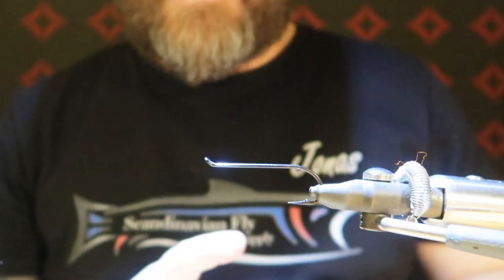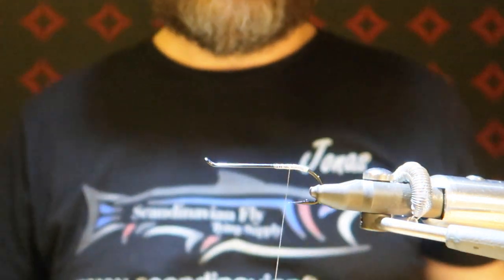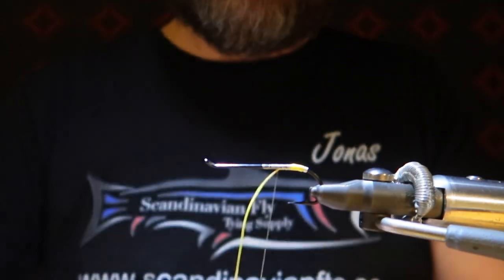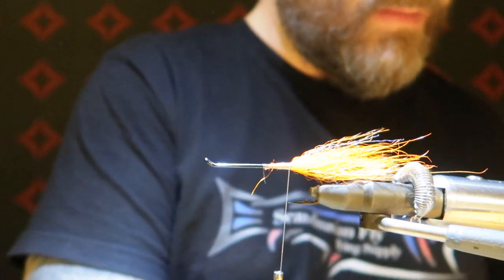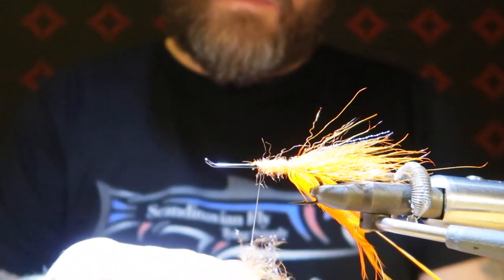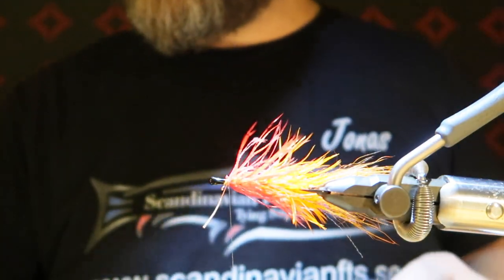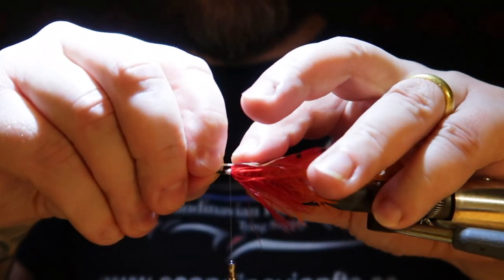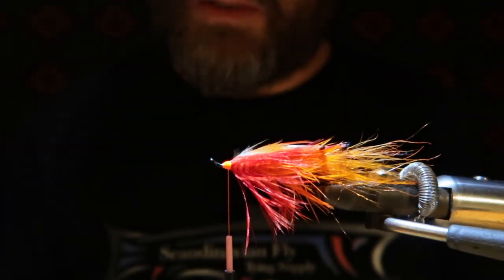Fly Tying - Tying The GP salmon & Sea trout fly my version with Jonas Andersson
In this video i'm tying my favourite version of the GP pattern, in a few days i will continue with a few classic salmon patterns for framing to prepare for the German EWF fair end of March.

Thanks for all your support and looking forward to another year making tying videos, fishing videos, product reviews and share videos from fairs and shows.